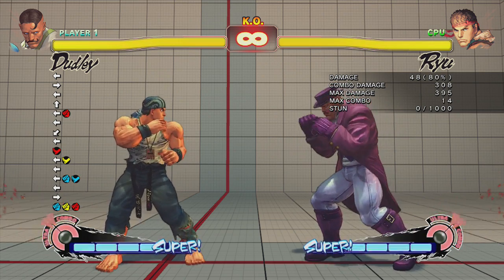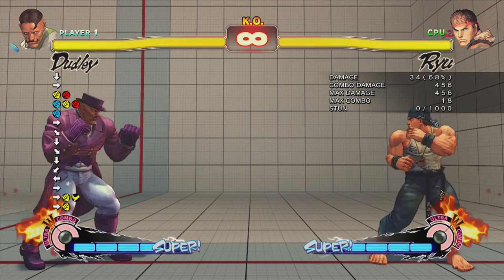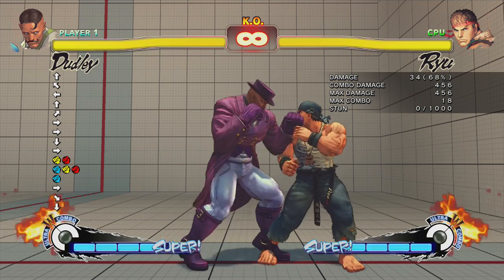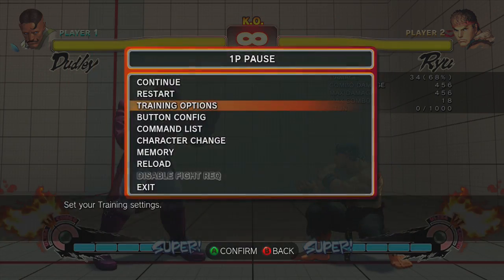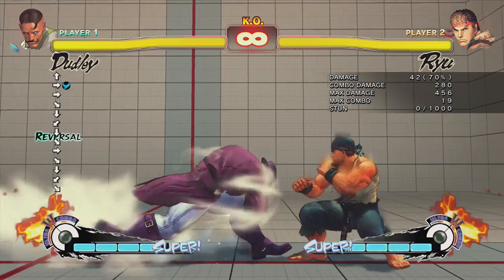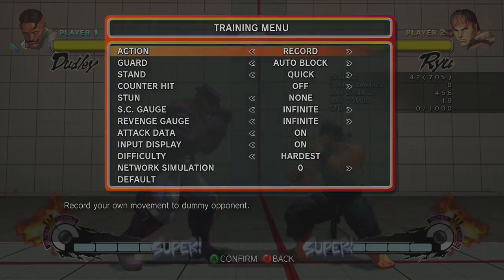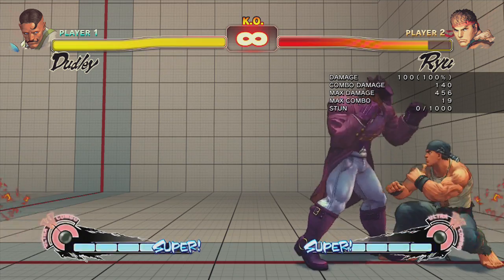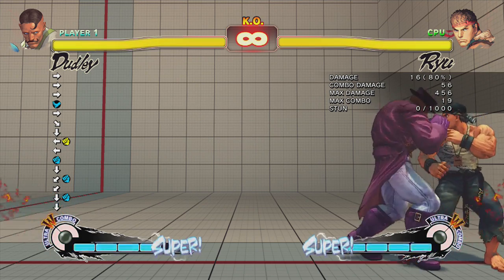Ultra Street Fighter 4 "Classy" Matchups: Dudley vs Ryu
Below I have timestamped the subjects I discuss just in case you want to skip to certain section.
2:52 Preferred Ultra
4:34 Getting around cr.mk x fireball
8:31 Tips after first knockdown
10:12 Max Damage punish
11:25 Getting around Ryu's cr.mk aka low foward
13:24 How to pressure/frame trap Ryu
15:55 Final Thoughts